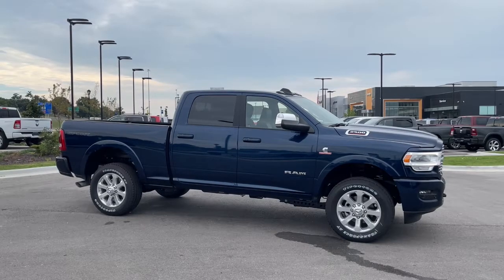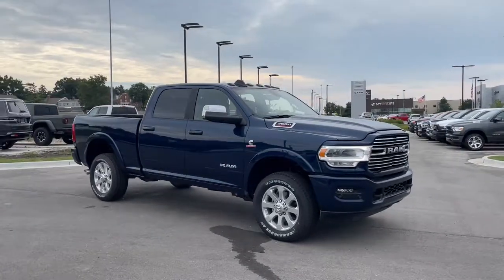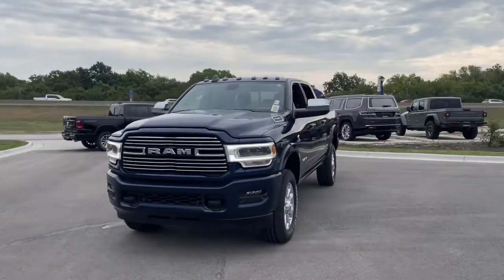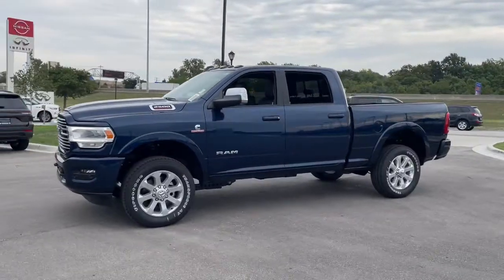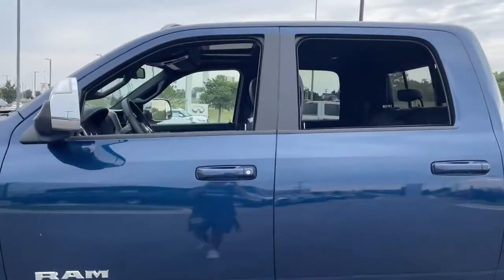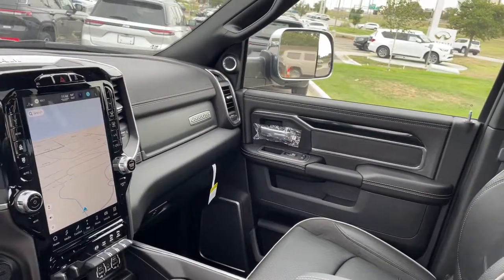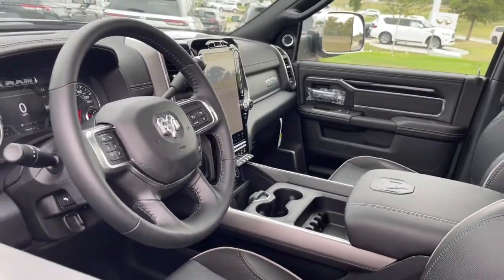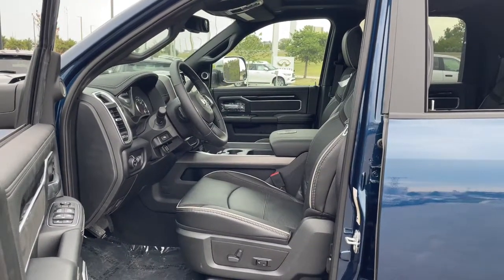2022 Ram 2500 Overland Park, Lenexa, Shawnee Mission, Olathe KS, Kansas City, MO R22489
Patriot Blue Pearl Coat New 2022 Ram 2500 Laramie 4x4 Crew Cab 64 Box available in Overland Park, Kansas at Reed Chrysler Dodge Jeep Ram Overland Park. Servicing the Lenexa , Shawnee Mission, Olathe KS, Kansas City, MO area.
2022 Ram 2500 Laramie 4x4 Crew Cab 64 Box - Stock#: R22489 - VIN#: 3C6UR5FL3NG305900

7020W Frontage Rd.

Heated Leather Seats Sunroof Back-Up Camera Remote Engine Start 4x4 Turbo WHEELS: 20 X 8.0 POLISHED ALUMINUM POWER SUNROOF ENGINE: 6.7L I6 CUMMINS TURBO DIESEL ANTI-SPIN DIFFERENTIAL REAR AXLE TRANSMISSION: 6-SPEED AUTOMATIC (68RF... LARAMIE LEVEL D EQUIPMENT GROUP Tow Hitch. Patriot Blue Pearl Coat exterior Laramie trim. Warranty 5 yrs/60k Miles - Drivetrain Warranty; KEY FEATURES INCLUDE: 4x4 Remote Engine Start Leather Seats Back-Up Camera Trailer Hitch OPTION PACKAGES: ENGINE: 6.7L I6 CUMMINS TURBO DIESEL Selective Catalytic Reduction (Urea) Dual 730 Amp Maintenance Free Batteries Cummins Turbo Diesel Badge Heavy Duty Engine Cooling Supplemental Heater 220 Amp Alternator Tow Hooks Diesel Exhaust Brake Front Bumper Sight Shields Capless Fuel Fill w/o Discriminator Distribution Services Tracking LARAMIE LEVEL D EQUIPMENT GROUP Mirror-Mounted Aux Reverse Lamps Rain Sensitive Windshield Wipers Power Adjustable Pedals w/Memory Ventilated Front Seats Power Multi-Function Manual Folding Mirrors Remote Tailgate Release 17 Speaker harman/kardon Premium Sound Auto High Beam Headlamp Control Exterior Mirrors w/Memory Heated Second Row Seats Foam Bottle Insert (Door Trim Panel) 2nd Row In Floor Storage Bins Radio/Driver Seat/Mirrors/Pedals Memory Radio: Uconnect 5 Nav w/8.4 Display Off-Road Information Pages Disassociated Touchscreen Display HD Radio For Details Visit DriveUconnect.com For More Info Call GPS Navigation SiriusXM w/360L All Radio Equipped Vehicles Connected Travel & Traffic Services All R1 High Radios Alexa Built-In WHEELS: 20 X 8.0 POLISHED ALUMINUM Tires: LT285/60R20E OWL On/Off Road Center Hub POWER SUNROOF ANTI-SPIN DIFFERENTIAL REAR AXLE TRANSMISSION: 6-SPEED AUTOMATIC (68RFE) Chrome Accent Shift Control. VISIT US TODAY: ***Your VALUES DRIVEN Family owned dealership in the Heart of Johnson County*** .